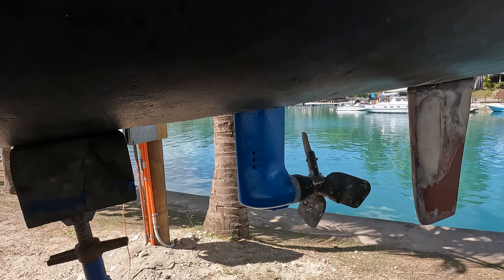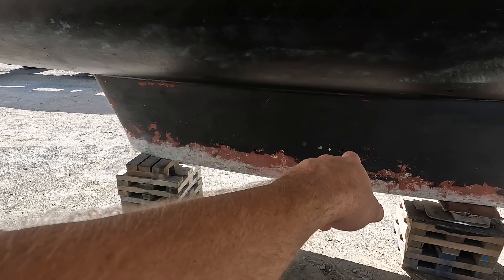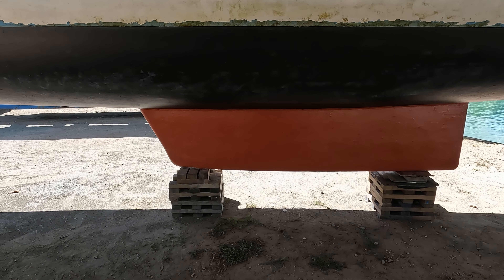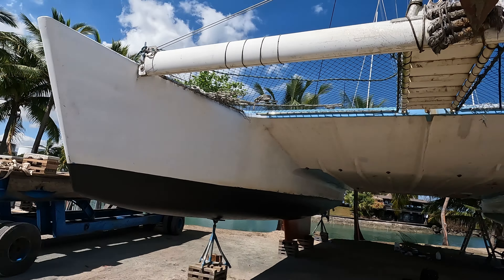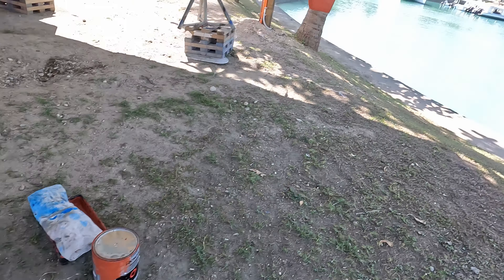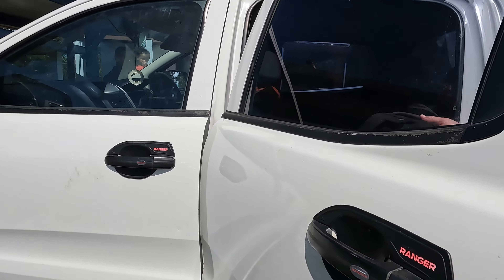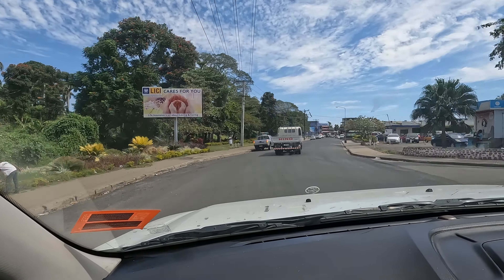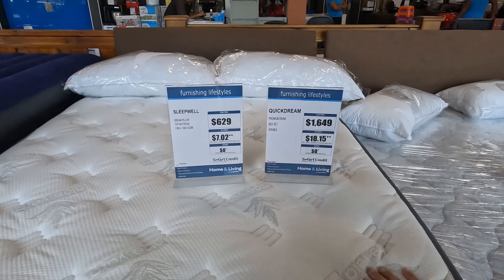S1E3 Boat work in Paradise as we finish the repairs to the keels and rudder and head to Nadi.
Working on the boat in paradise makes for a mixed bag of emotions as I love being in Vuda Marina but cant wait to get out and explore Fiji. Work on the hulls is finally finished up as we prepare to splash the boat in a couple days time. To celebrate we finally take a trip into Nadi to go exploring.